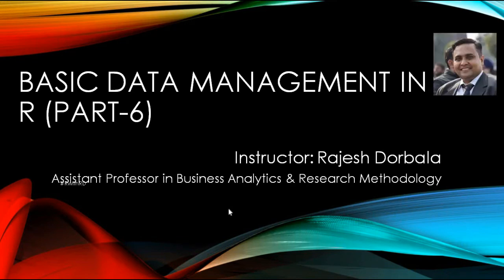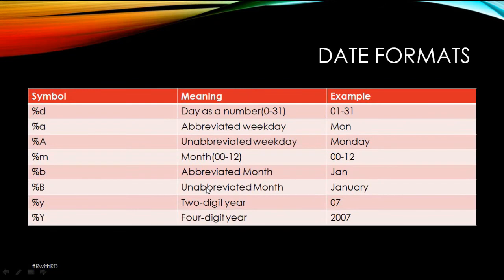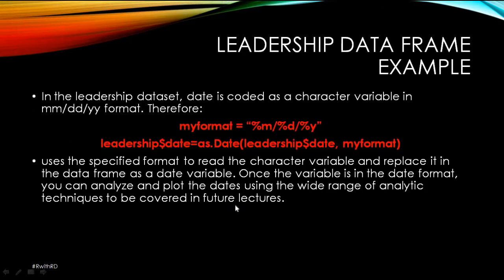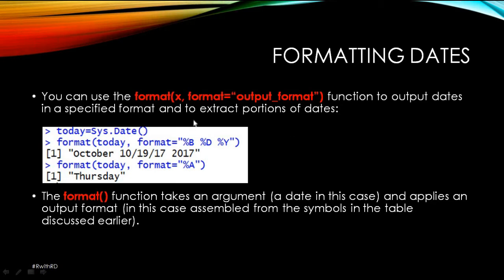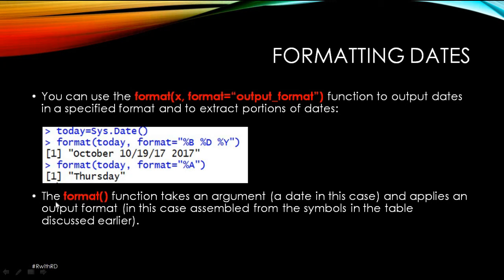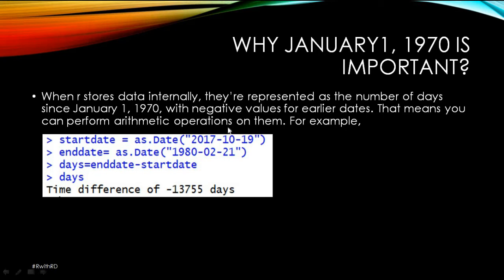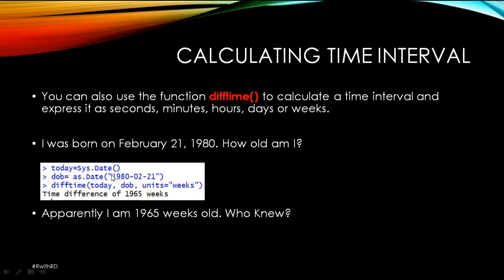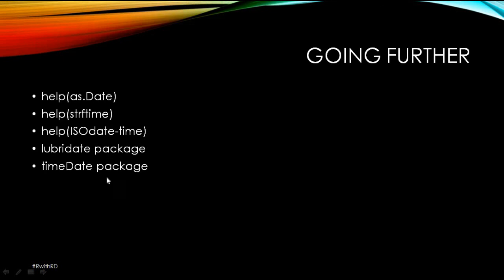Handling Date Values in R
This video is all about the various date formats available in R and how to format them. This video also introduces you to the various functions which are useful for handling dates and date formats.